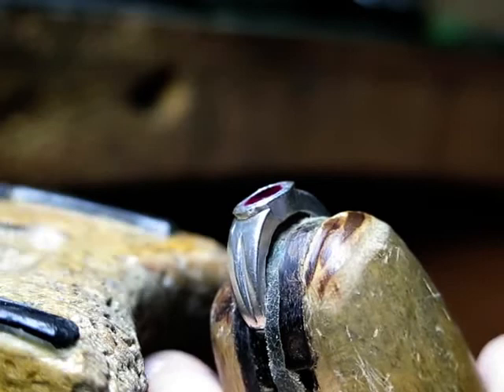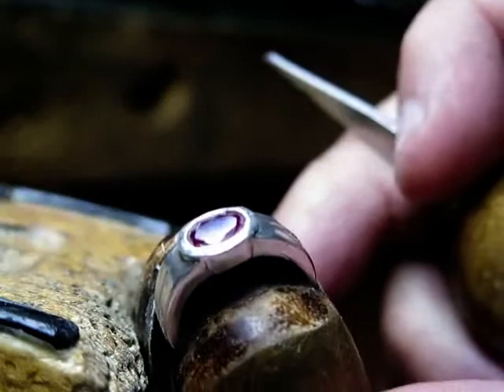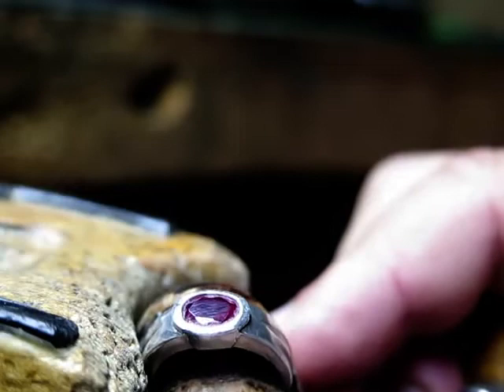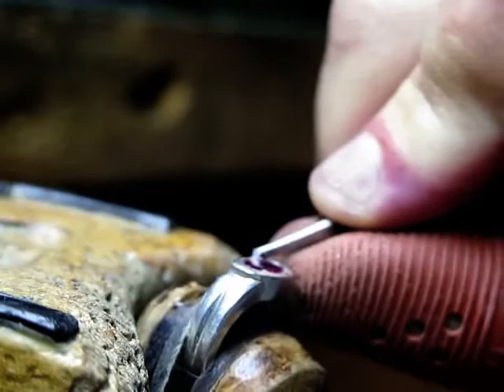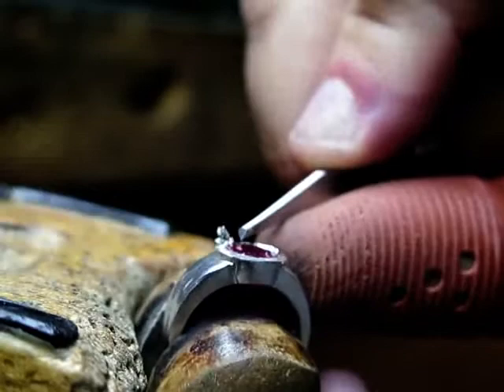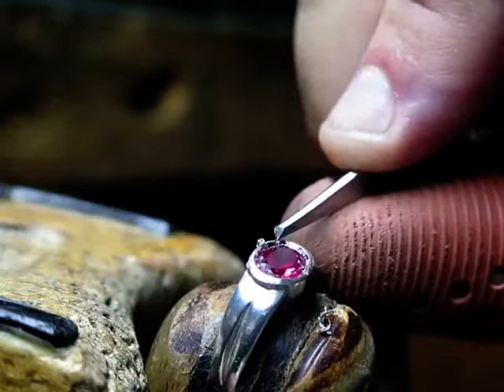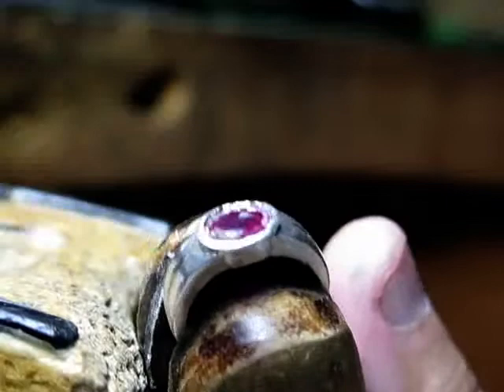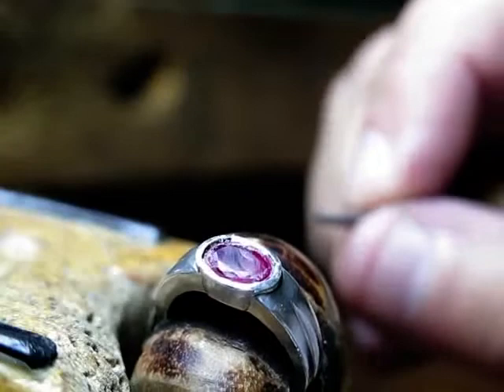Bright-Cut Inside Bezel Setting (by Gerry Lewy) [PREVIEW VIDEO]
This video shows just how the bright-cutting procedure is accomplished. I use only one tool, my “Onglette #2, right-sided” graver.  It is formed & shaped on a bench-grinder…just for this sole purpose.

During this video, you will see the inner bezel-wall of silver being carefully cut. Then afterward, the minor clean-up post cutting.

Ganoksin is the world’s largest educational website for the jewelry, gemology and metals field.  For over 20 years, Ganoksin has created an unmatched community among its members.  It is the oldest and largest jewelry-making community on the web.